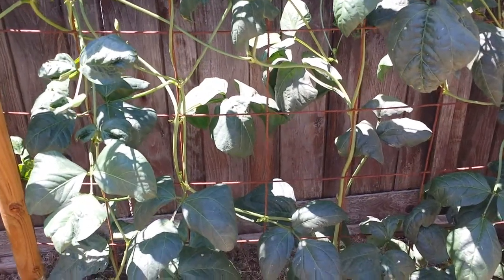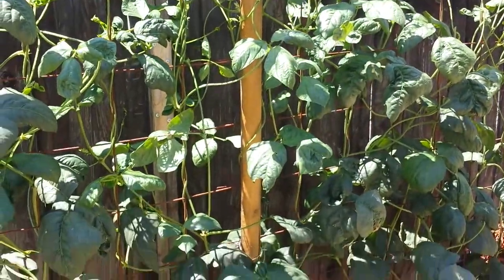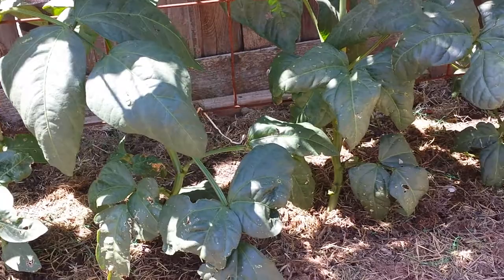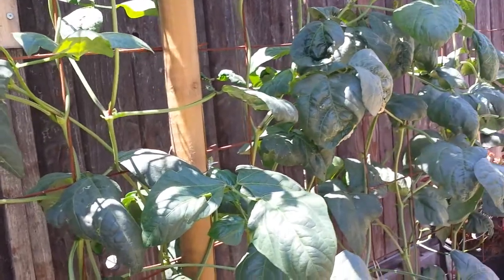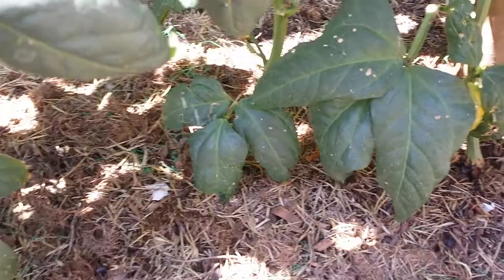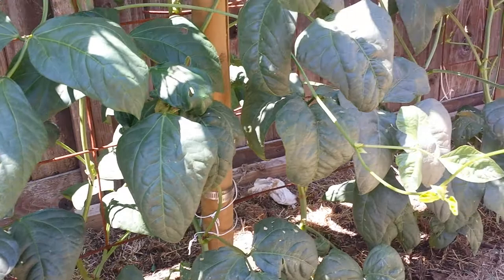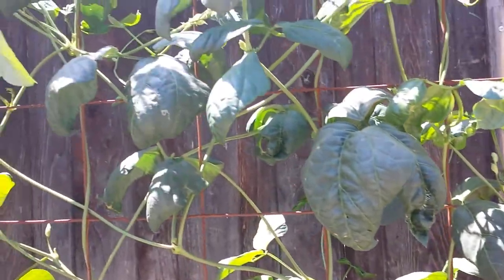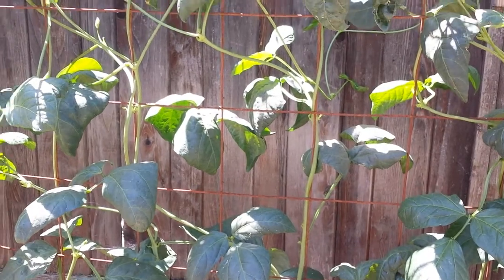Asparagus Beans (Yard Beans)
Taiwanese yard beans.  This is one of the green variety, the beans are green, slender (about 24-36 inches).  This variety produces quite well once they begin to flowers.